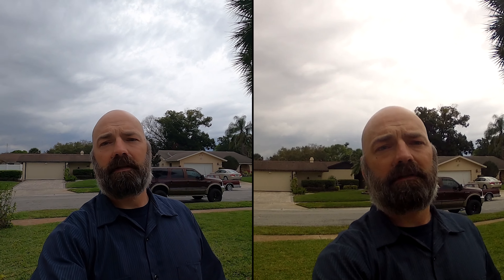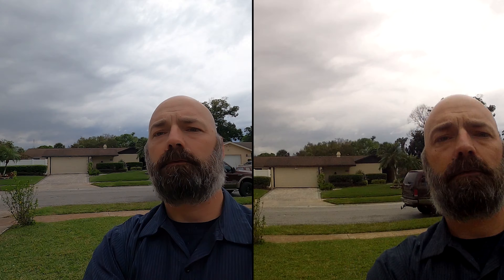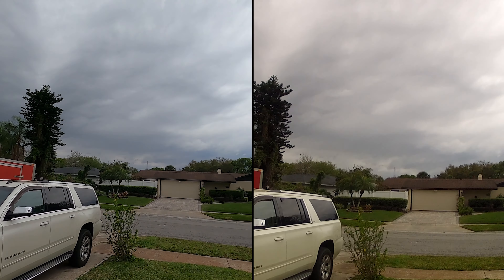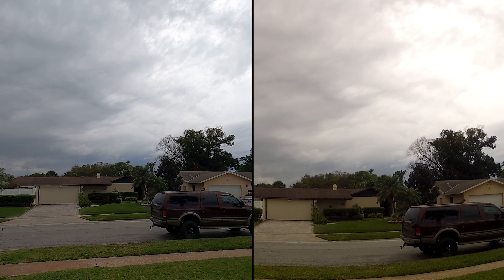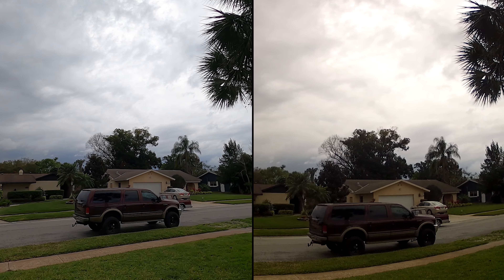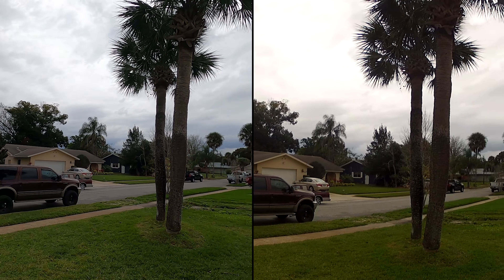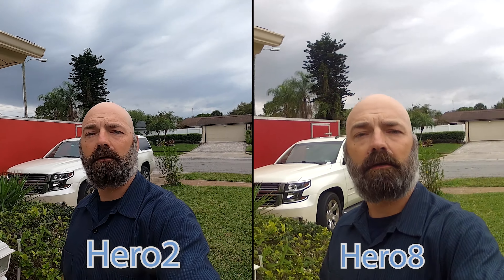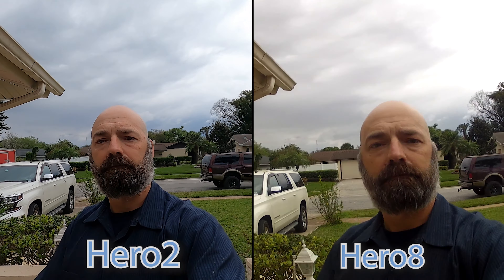Old VS New Gopro 2020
Hey it's me SteveWB and today I am testing my very old Gopro Hero2 against my Hero 8 Black. I want to know if my old GoPro will work as a vlogging camera.  Which one will look the best you might be shocked!!! I was!